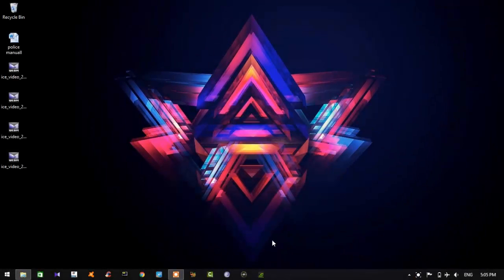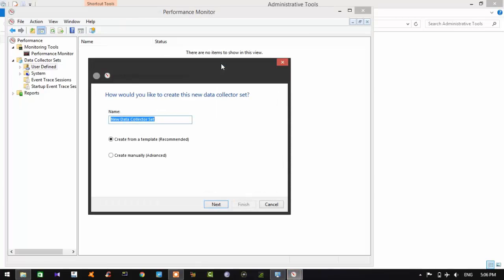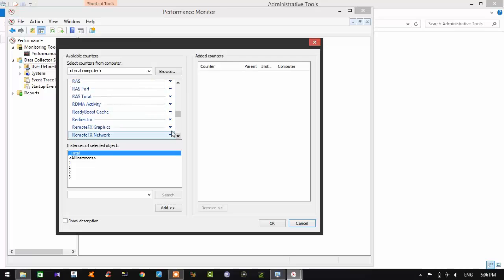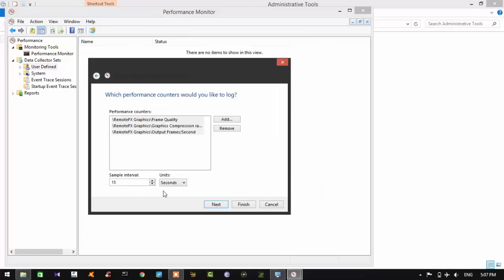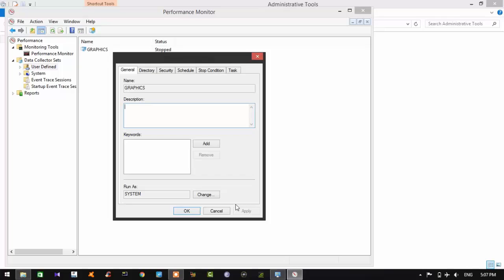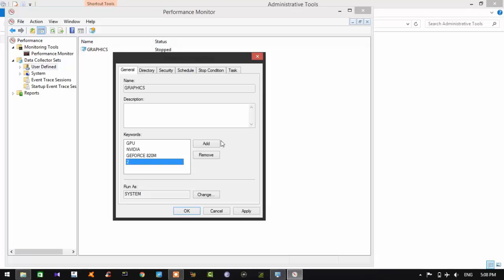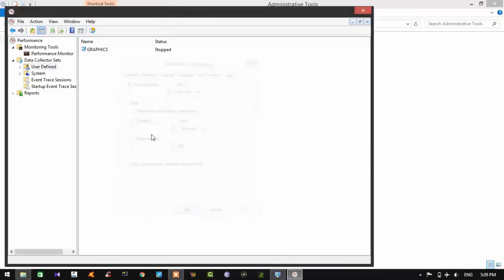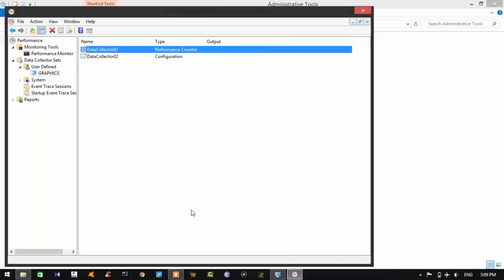Double Up Your PC'S Graphics Performance for Free! Part-2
so,double up your graphics performance for free.Few easy steps to do it.want it check the video..

THANKS THIOJOE FOR GIVING THIS GREAT IDEA TO WORLD